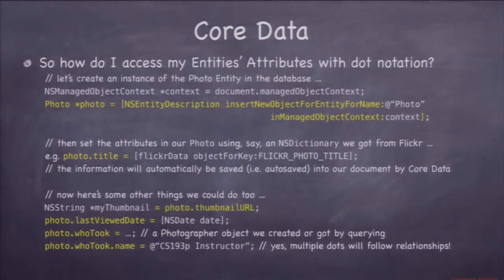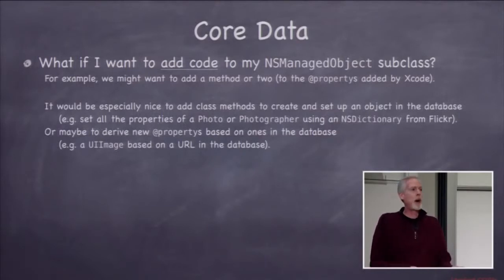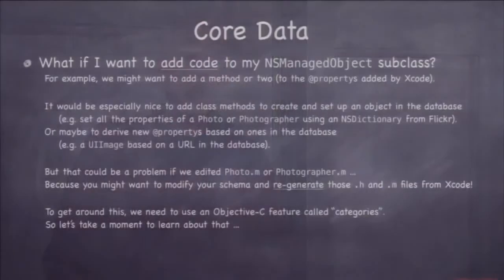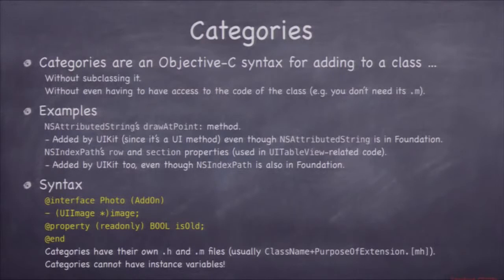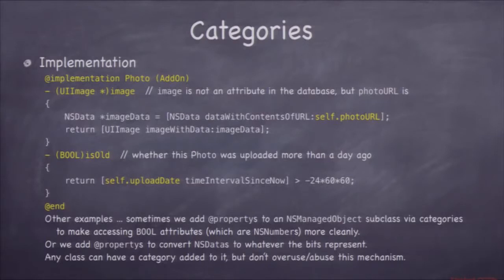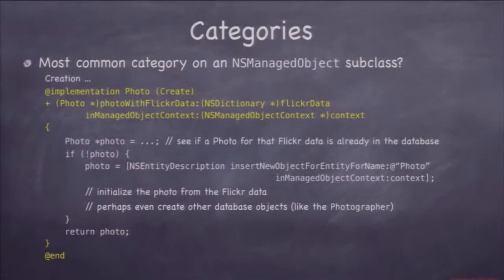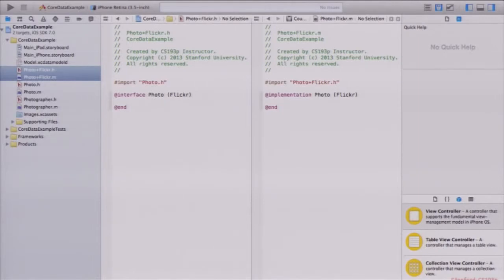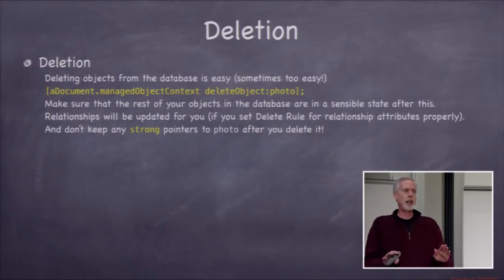ios app developers - University Developing iOS 7 Apps - (34)